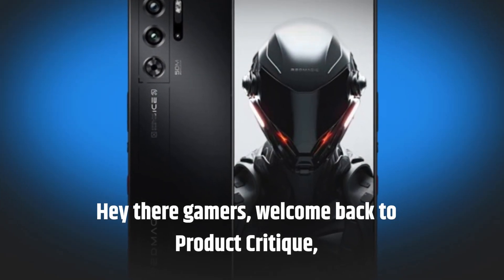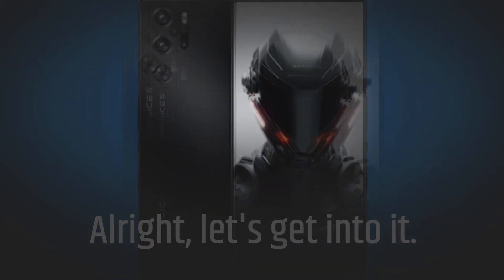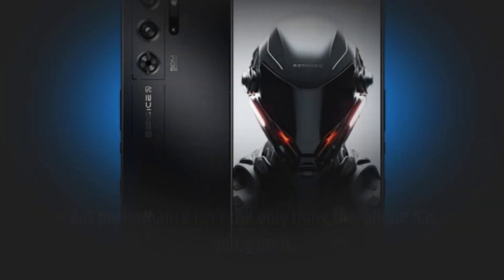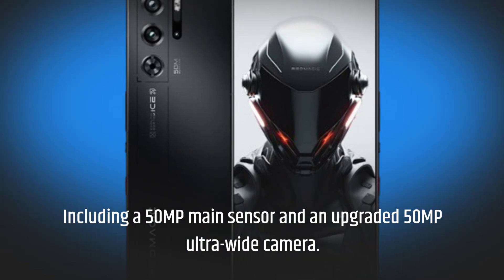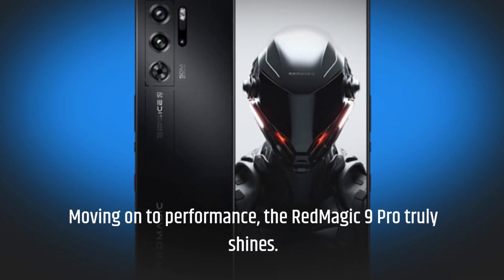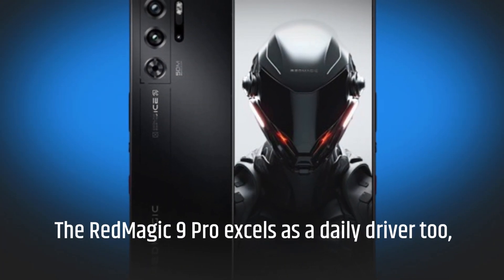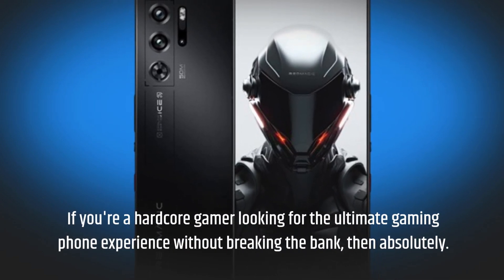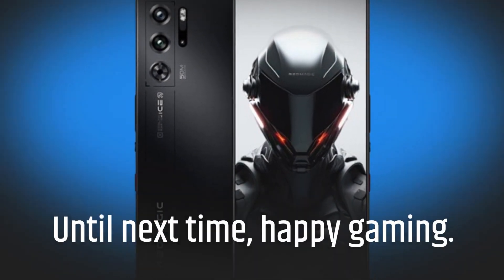🎮 Redmagic 9 Pro Review 📱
Amazon Product Name : Redmagic 9 Pro

Welcome to our comprehensive review of the Redmagic 9 Pro smartphone! In this Redmagic 9 Pro Review, we'll explore the features, performance, and overall user experience of this flagship device. Discover why the Redmagic 9 Pro stands out in the market, offering cutting-edge technology, stunning design, and exceptional gaming capabilities. From its powerful processor to its high refresh rate display, find out if the Redmagic 9 Pro is the perfect smartphone for you. Join us as we dive into the world of mobile innovation with the Redmagic 9 Pro.